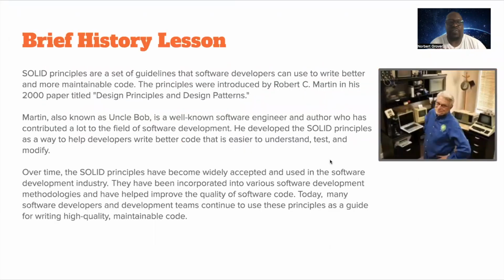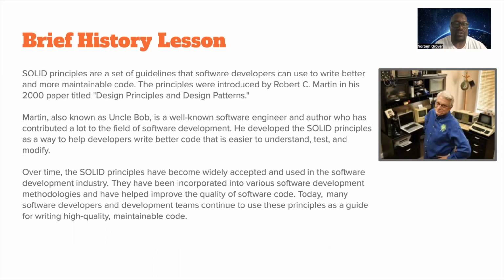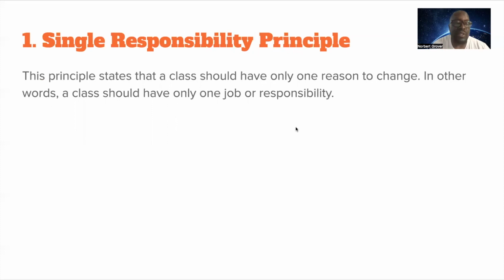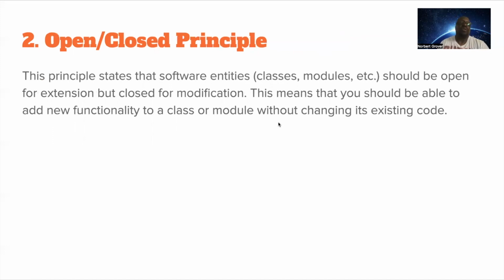Essential SOLID Principles for Enterprise-Level Software Design: Revolutionize Your Code Today!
If you're a software developer, you've probably heard about the SOLID principles, but do you know how they can revolutionize your enterprise-level software design? In this video, we break down the 5 essential SOLID principles and show you how they can help you write better, more scalable, and more maintainable code. Whether you're a beginner or a pro, you won't want to miss out on these game-changing tips that will take your software development skills to the next level. Get ready to transform your code and become an enterprise-level software design pro!